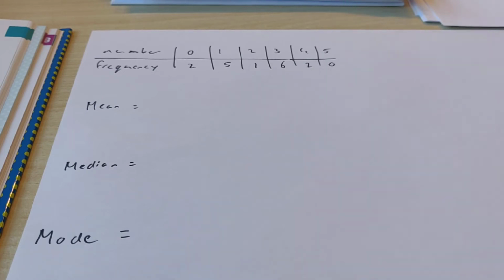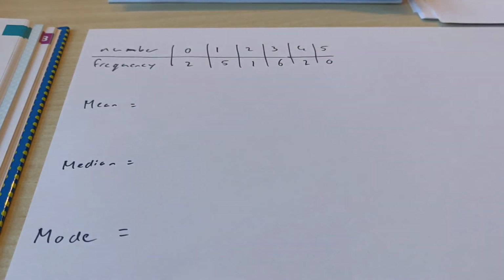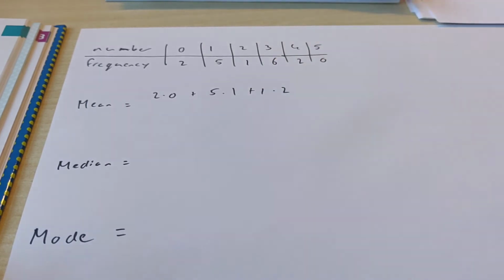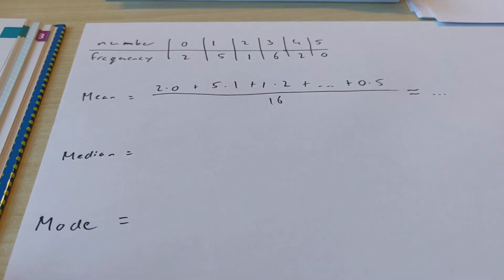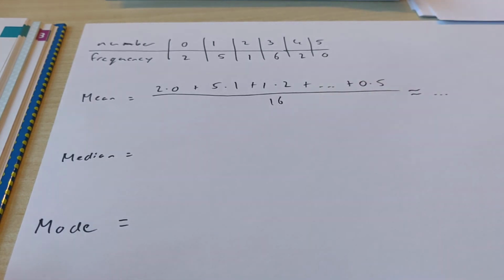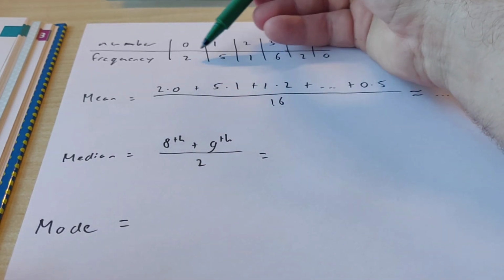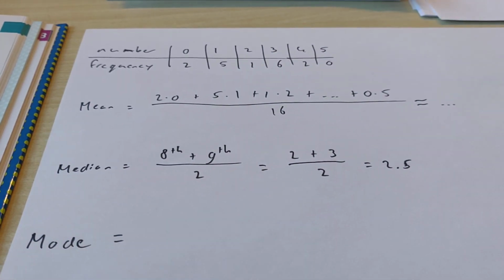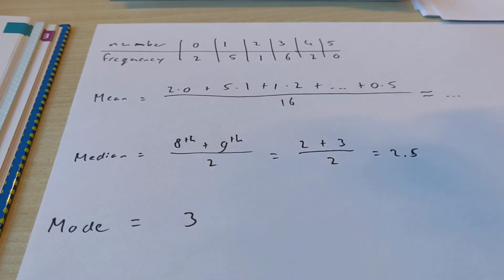3Ht - explanation 9.1